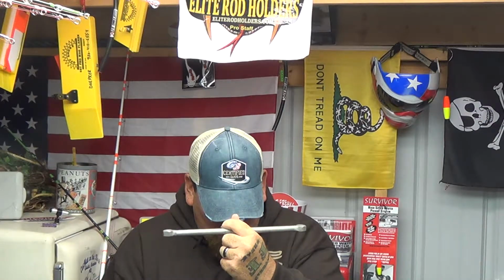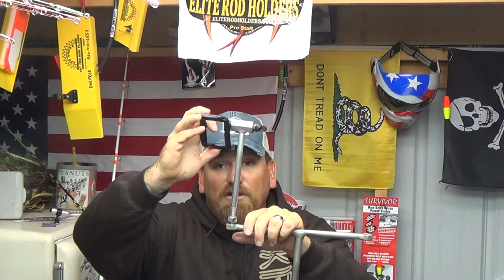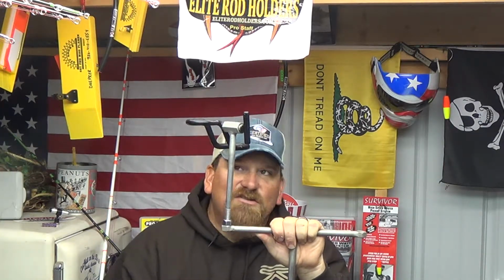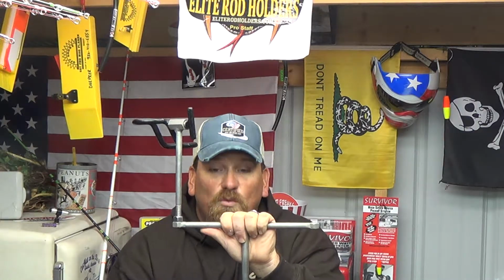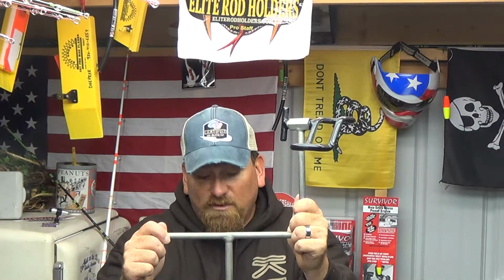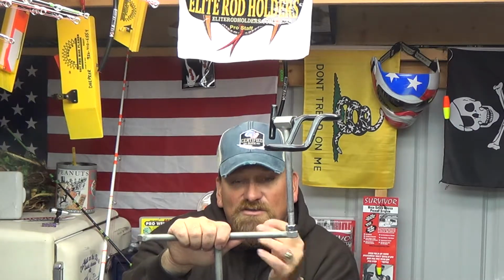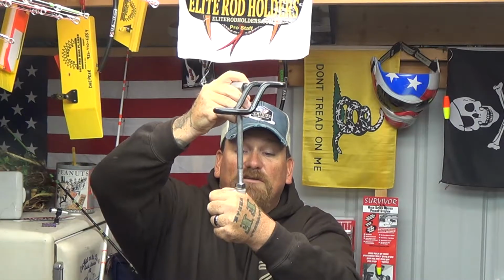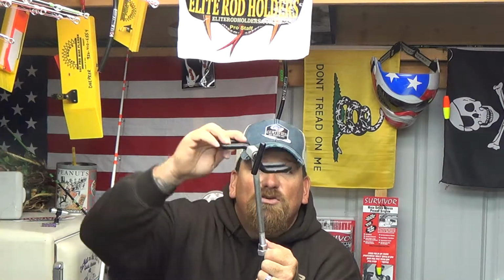Elite Rod Holders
Elite Rod Holders in the world of catfishing.